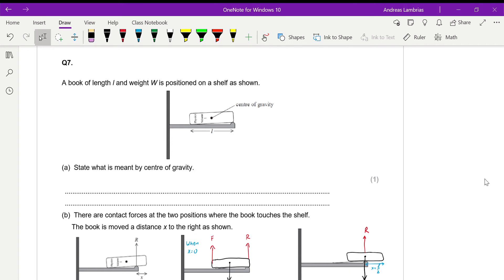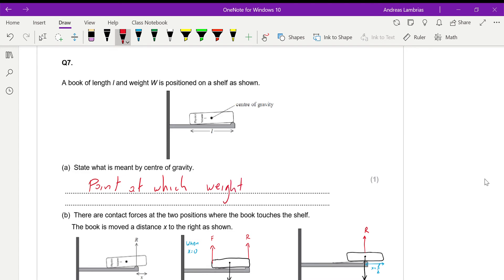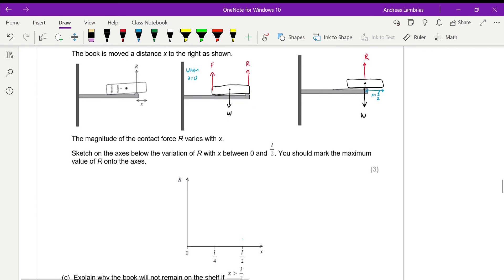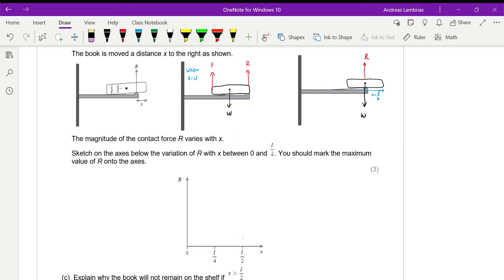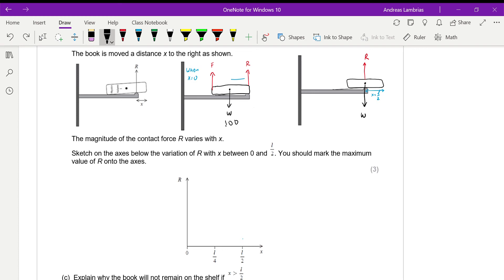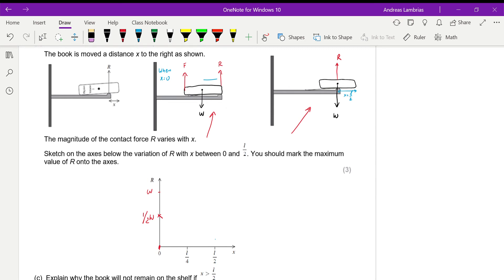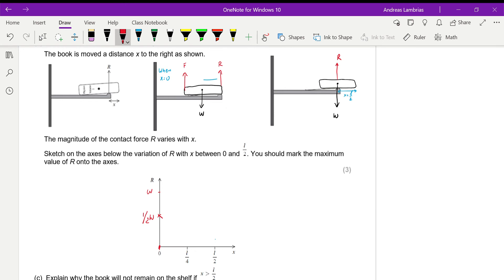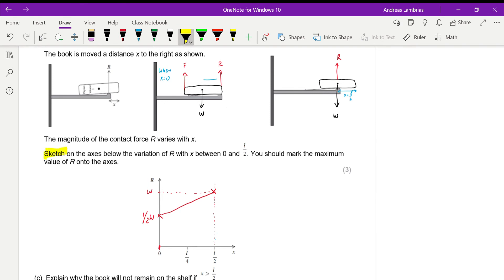Calculating Moments 2 - AS Level Physics - past paper questions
Calculating moments of a book on a shelf in various positions